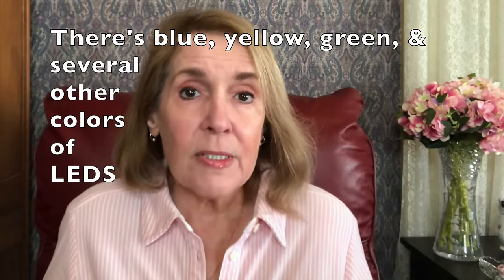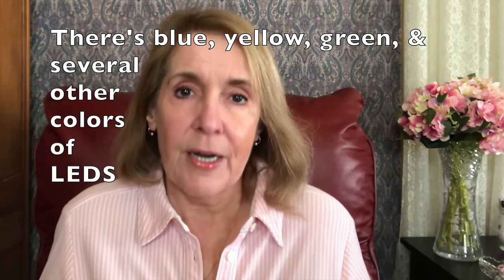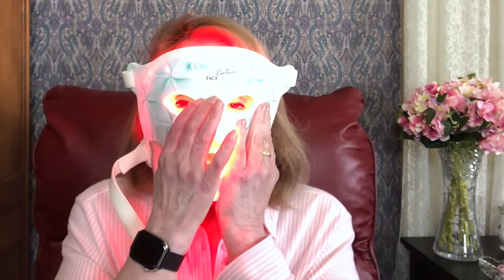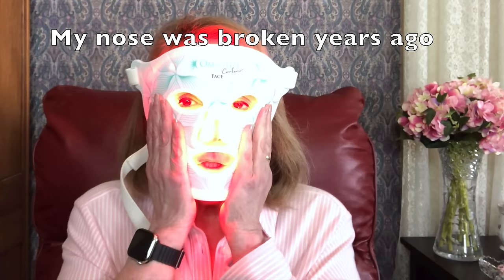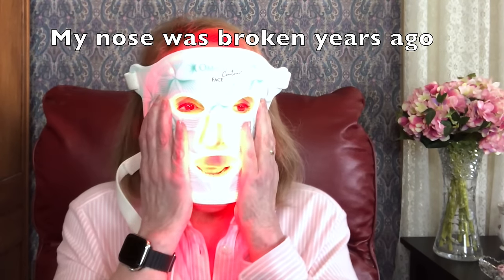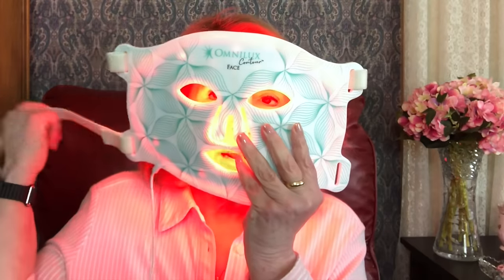New Morning Skincare Routine - Changes I've made Since My 70th Birthday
NOTE - Omnilux Mother's Day 2024 sale below. I started my skincare journey on YouTube almost ten years ago. I always said I didn't enjoy skincare from the beginning, but do it anyway. Today, I am sharing my new morning skincare routine. I've made these changes since my 70th birthday last October. I'm working on getting ready to film the changes I've made in my evening skincare and the "extra" things I do in my beauty routine.If you use a red light mask, let me know what works for you. I also announce the three $100 winners from my last giveaway.

It's Worth the Hype What's going on with Jim @ 15:07

Prior PM Skincare (working on a new one)
Extras - Derma rolling, shaving, etc (working on a new one)

OMNILUX MOTHER”S DAY SALE _ May 8, 2024 to May 12, 2024
$45 off 1 full size device: code MOM1
$110 off 2 full size devices: code MOM2
$200 off 3 full size devices: code MOM3
Skin Deva 20% Argireline - For 20% off all products on their website use code - mary10 (I like their Vitamin C+E+Ferulic Acid and I buy all of my derma rollers at Skin Deva.) & Skin Deva Moisturizer

Timeless Vitamin 20% C+E+ Acid
Timeless Matrixyl 3000
Timeless Hyaluronic Acid
Timeless Hydrating Eye Cream

TODAY'S MAKEUP:
I love this gloss!!

CHANGES I'VE MADE (the last 5 months):
I no longer use "special" water. I loved IT Miracle Water (discontinued), have tried several others and didn't like them as well.

Since the Skin Deva Argireline contains Matrixyl 3000, and Hyaluronic Acid, I no longer buy those two from Timeless

I ran out of IT Bye Bye Under Eye Cream, so I started using Timeless Hydrating Eye Cream in the morning (instead of night).

I cut down my use of Timeless Vitamin C+E+Ferulic to 3 days a week, and added more Skin Deva Argireline the other 3 days a week.

Sundays, I only use Eye Cream.

3/28